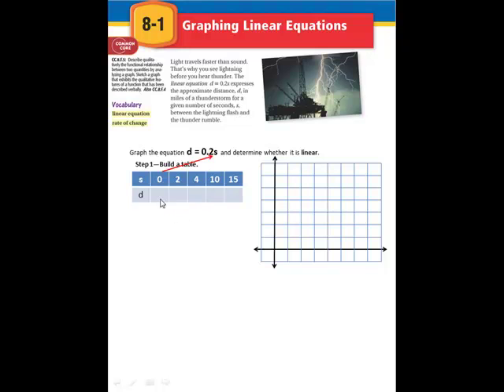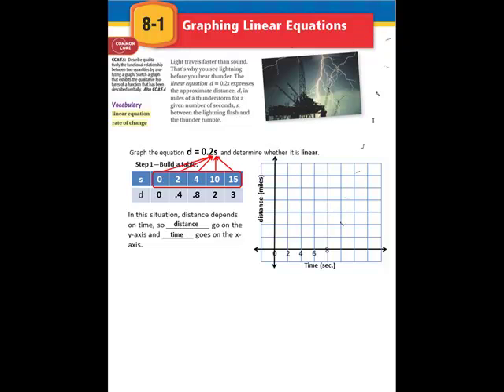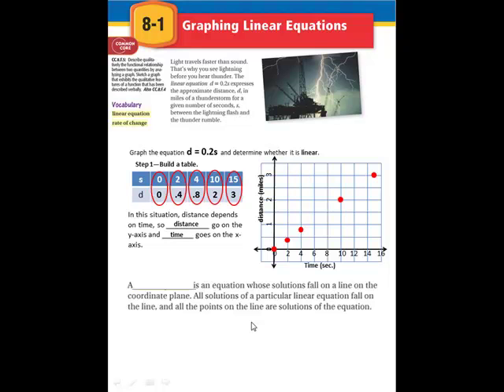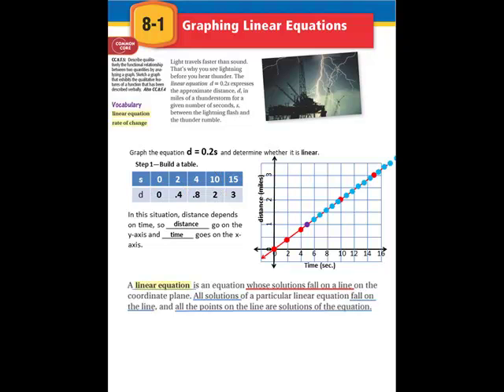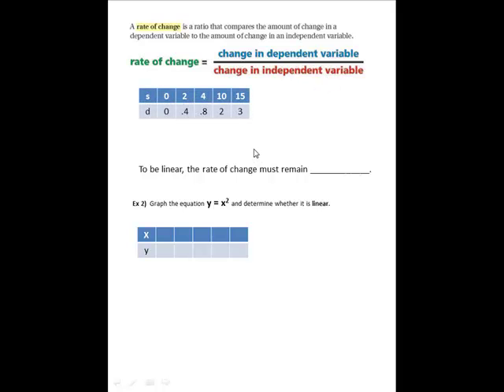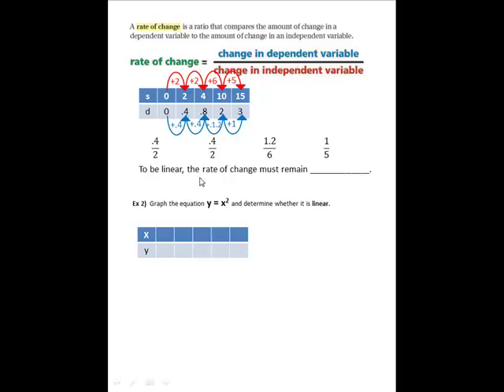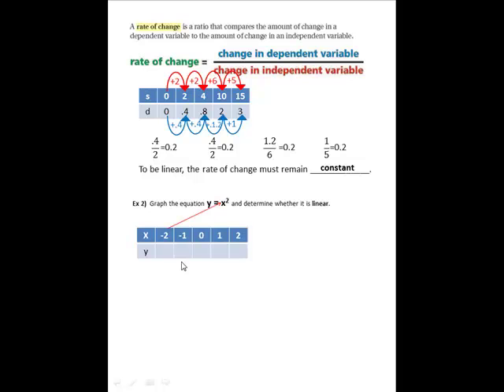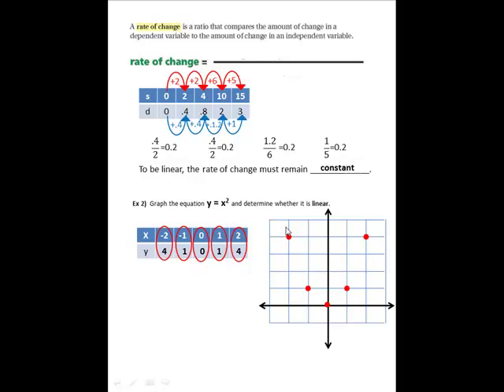Lesson 8 1--Graphing Linear Functions